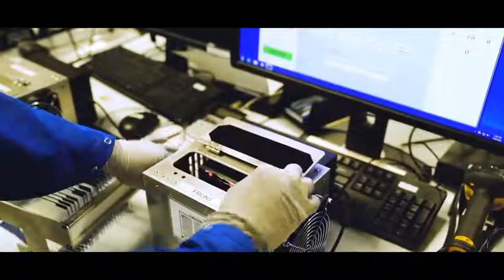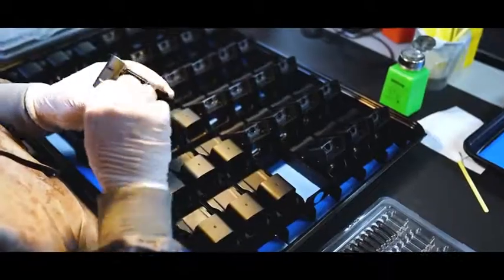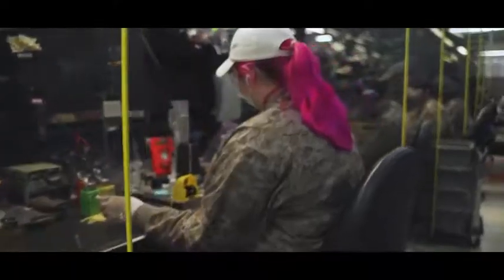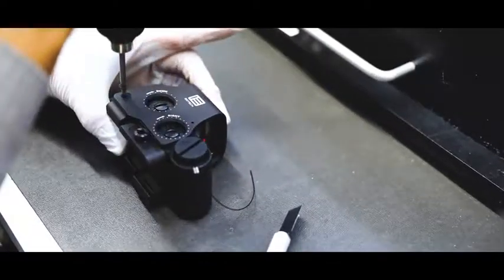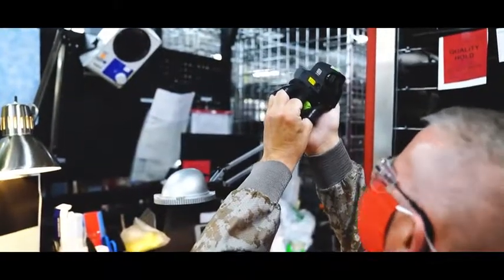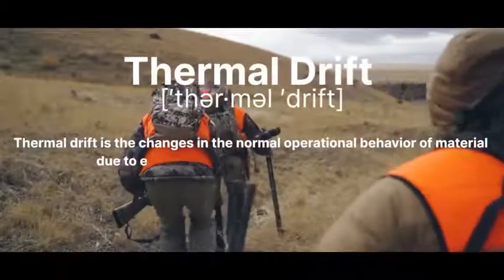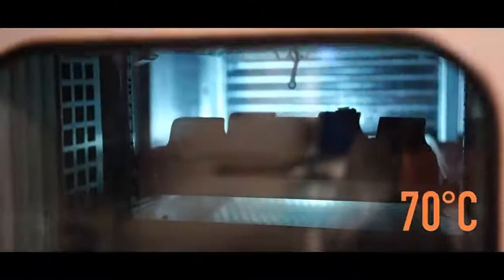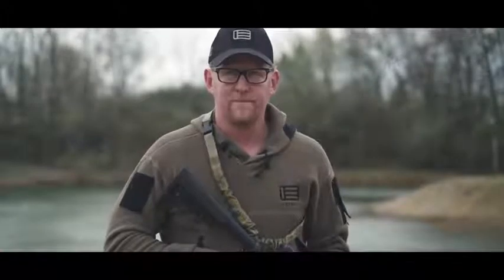EOTech Factory Tour